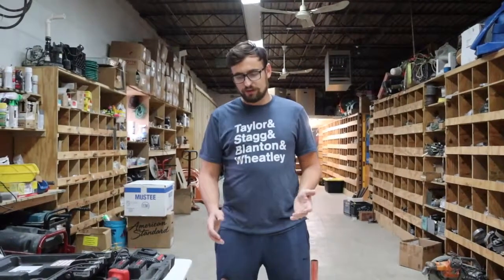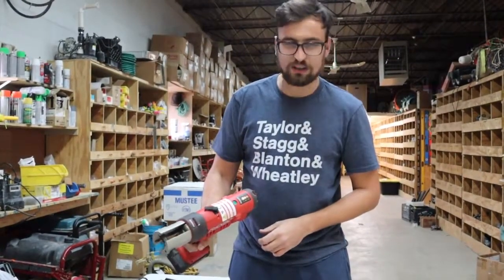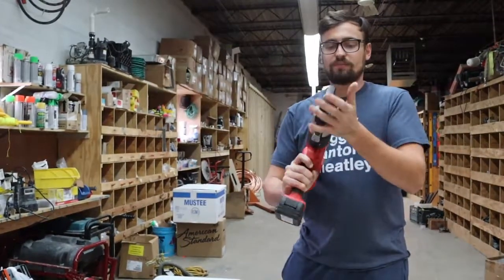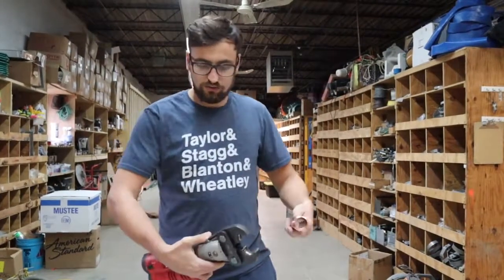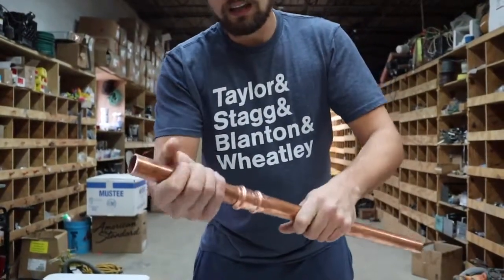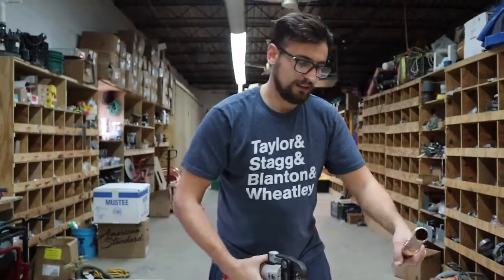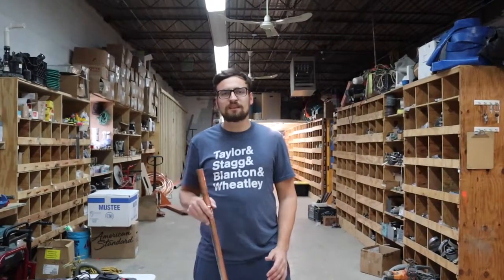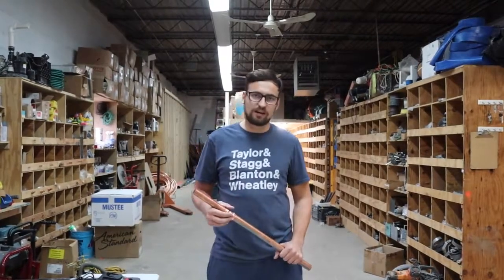How to Propress Copper the Correct Way - Plumber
In this video we give a discerption of how to Propress copper the correct way, please look at our other DIY (do it yourself) video's, like and subscribe to help us grow our channel. Hopefully this will be a regular thing if we get enough interest. Copper propress is a great way to make repairs for plumbing systems, install plumbing systems and it can be used for gas pipe as well with different tools. We use a ridgid RP-340 tool with Viega fittings.